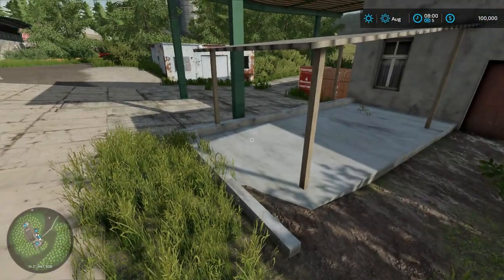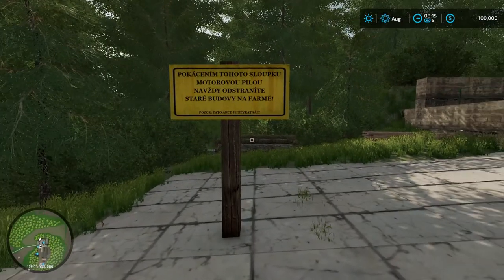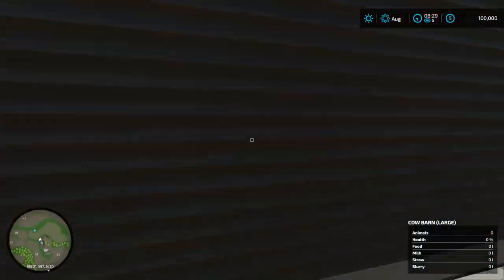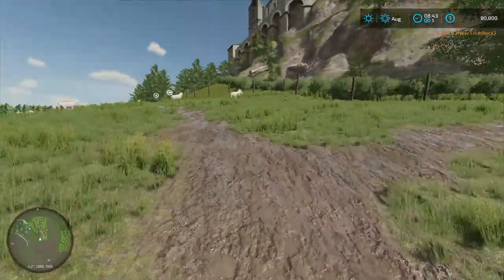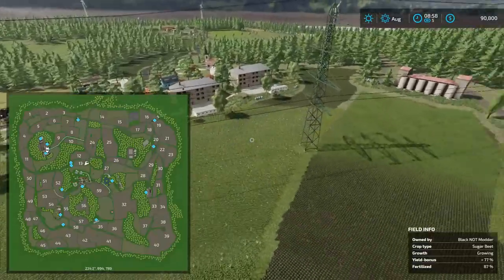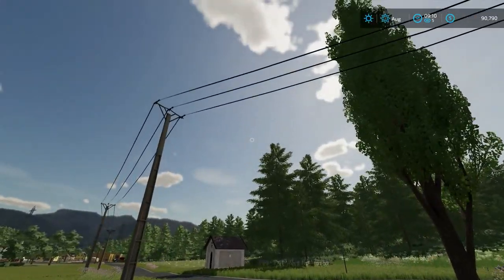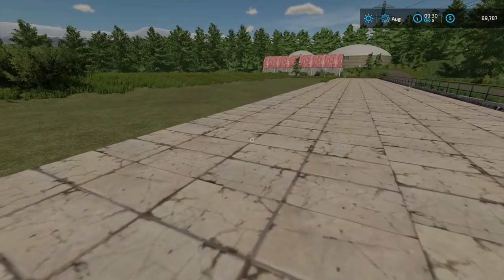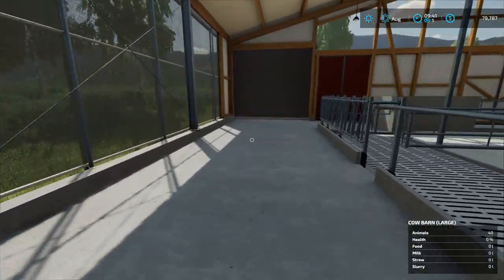Fs 22 MAp Review - LEKNYNI Map